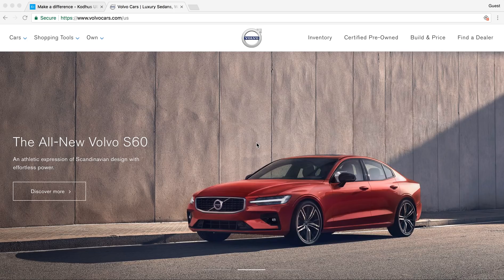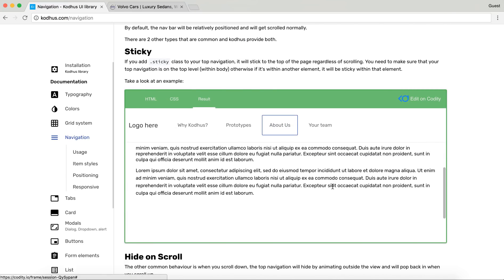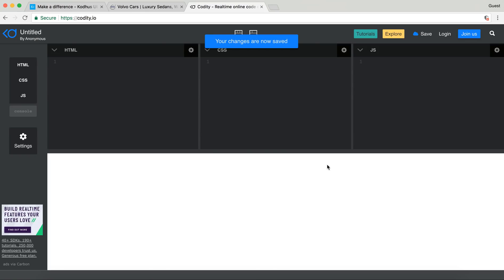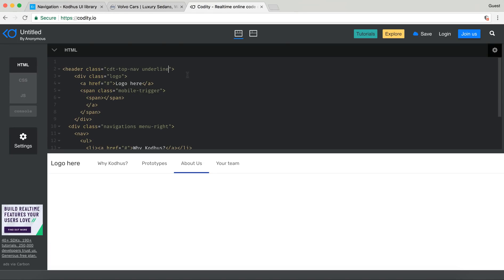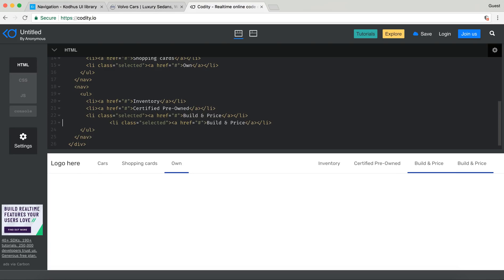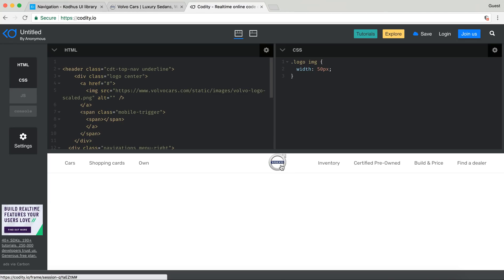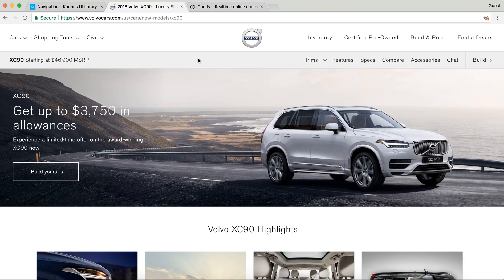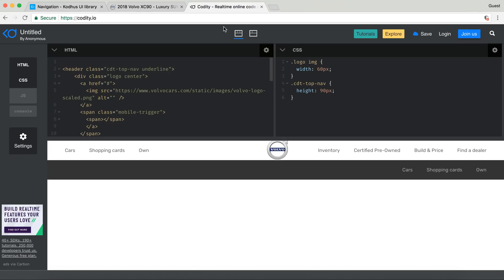Kodhus UI navigation demo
In this tutorial we recreate volvo header navigation using kodhus ui library.